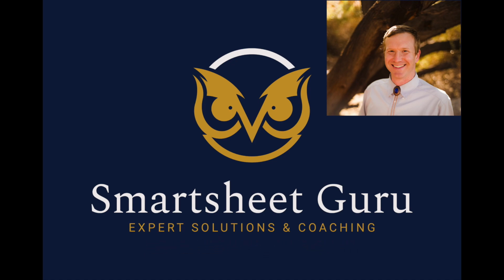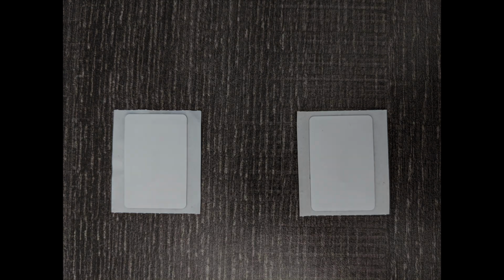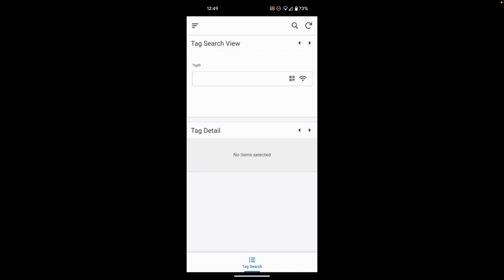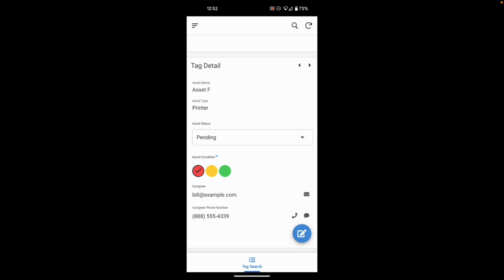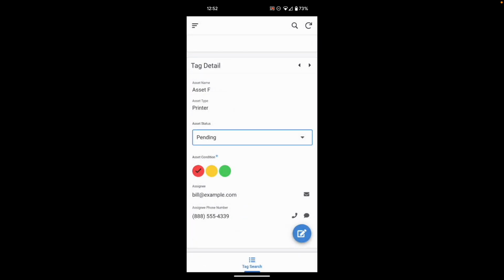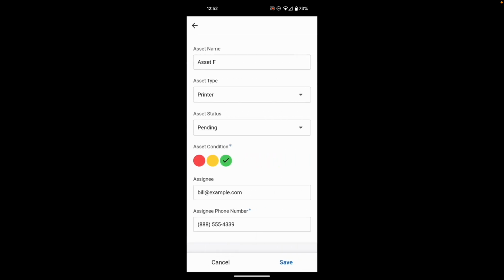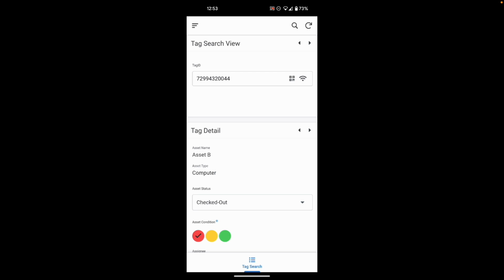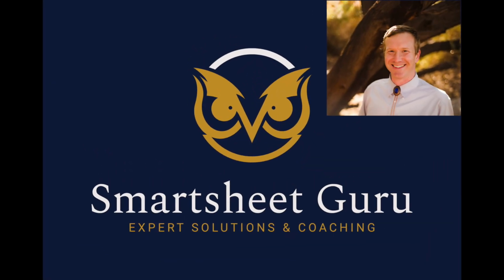You can use NFC Tags with Smartsheet? Yes, Pair it with Appsheet!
Appsheet can read NDEF NFC tags.  Pairing this no code app platform with Smartsheet , there are endless possibilities. I used NTAG213 tags for this demo, but Appsheet reports that they did their primary testing with NTAG215.

👉 NDEF NFC Tags (paid link)

My eBook: Smartsheet User Guide for Accelerated Learning. (paid link)